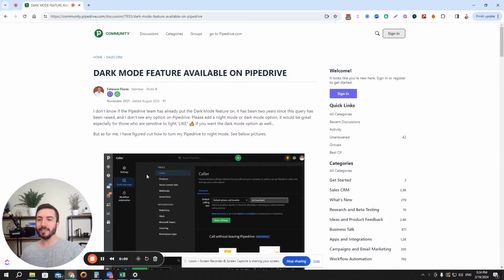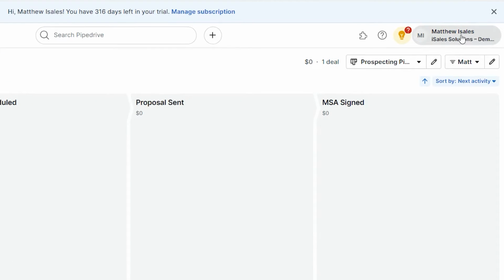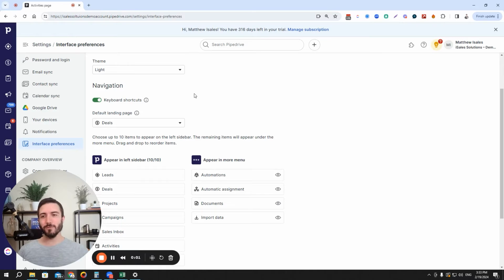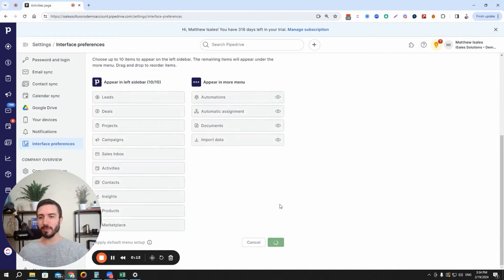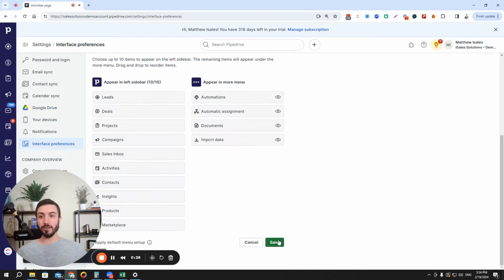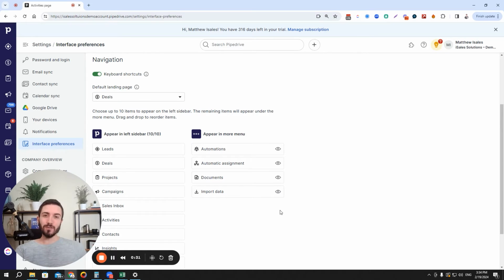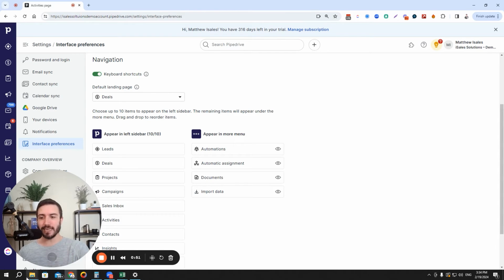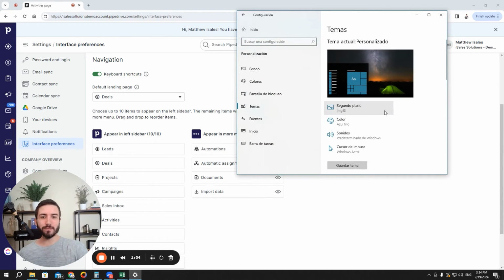How to Enable Pipedrive Dark Mode | Pipedrive Tutorial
Learn how you each user can customize Pipedrive for their own preference with this quick tutorial

CHAPTERS
0:00

Intro

0:10

Lead up

0:23

0:38

Difference between Themes

1:12

When is System Theme useful?

1:30

How to find your System Theme

1:40

Limitations

2:00

Outro